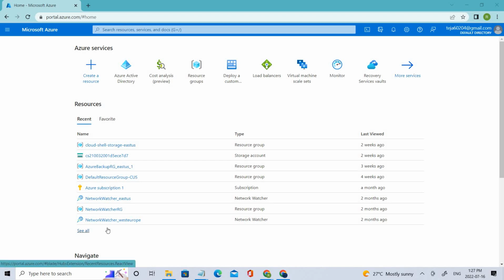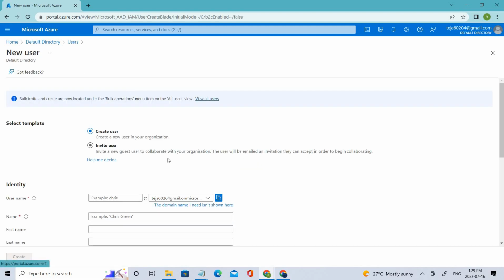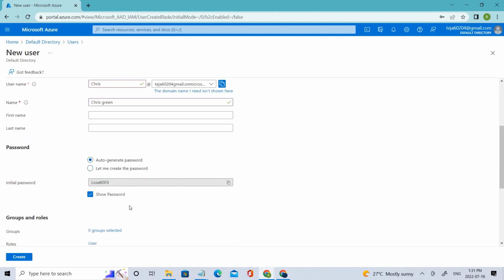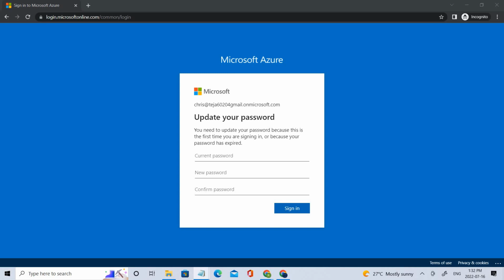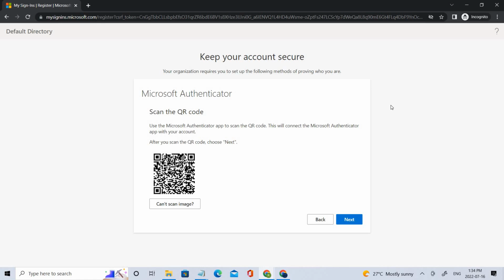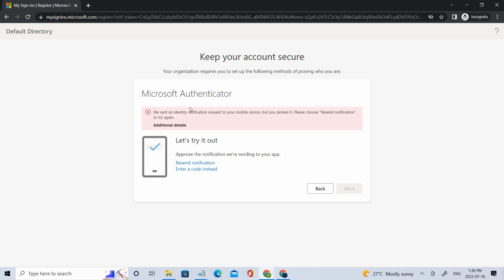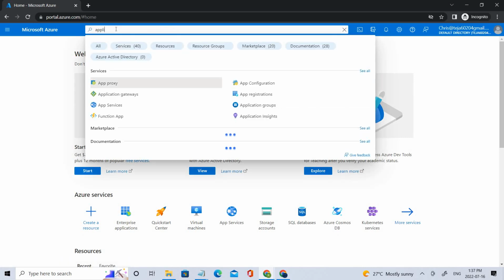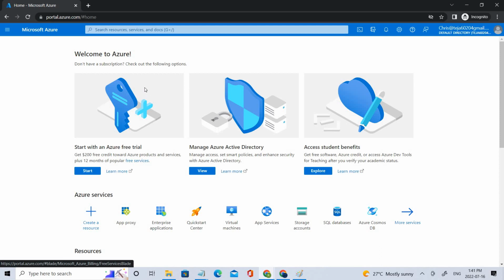Create a new user and test their application admin rights||AD vs Azure AD||MFA implementation||SC300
In this video, we are going to create a new user and then implement MFA to the user to make the account more secure and then test his admin privileges.